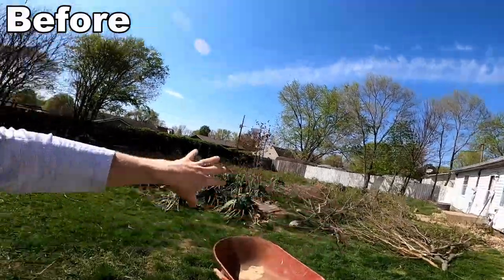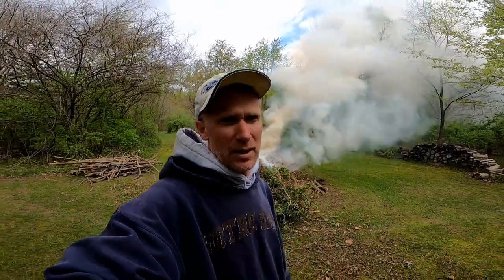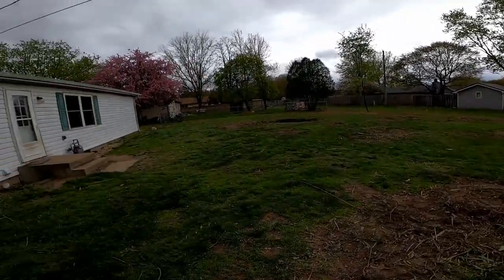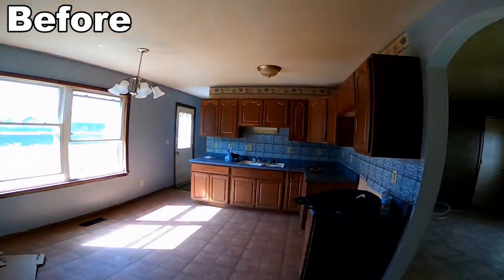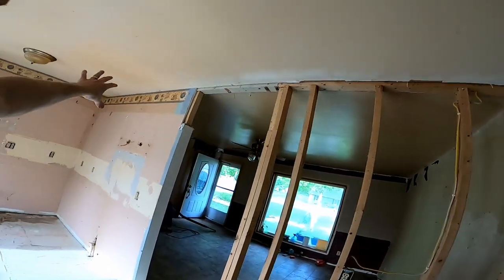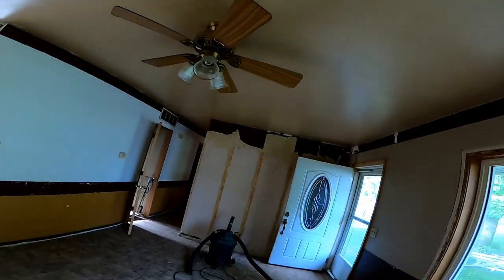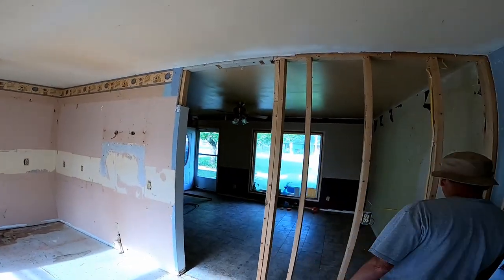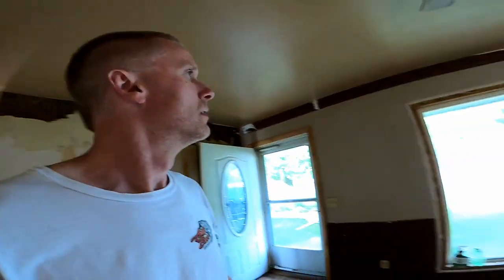Flipping Homes Destruction Before Construction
Flipping a house demands some demolition, aka gut job. This video shows how and what we gut in preparation for the construction phase of the house.